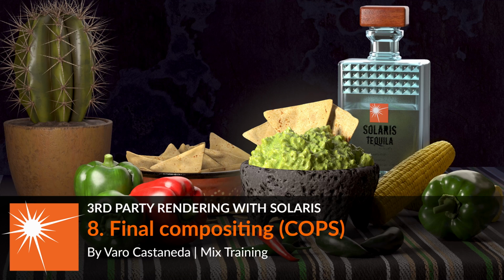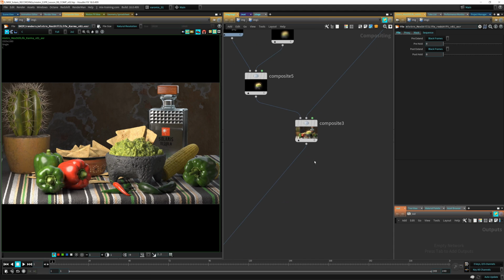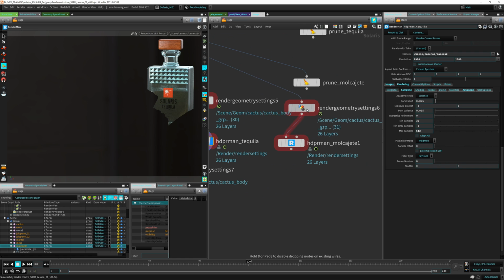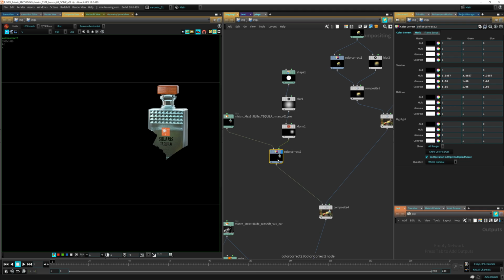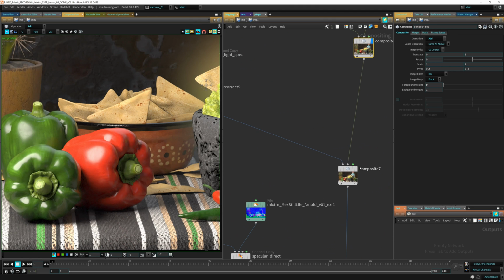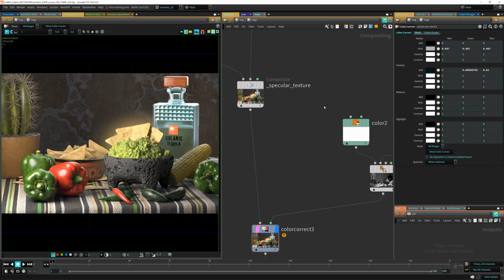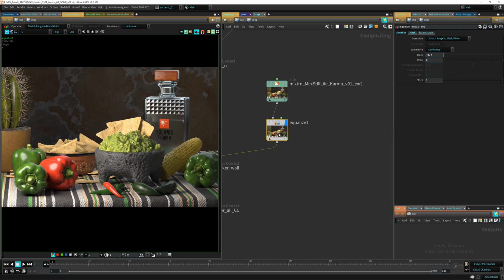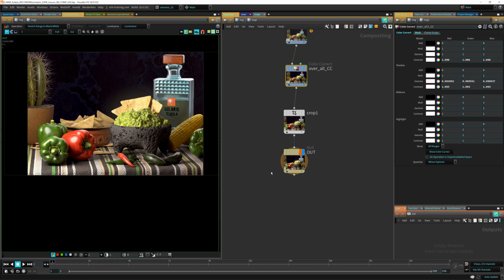3RD PARTY RENDERING IN SOLARIS | 08 | Final Compositing | COPS